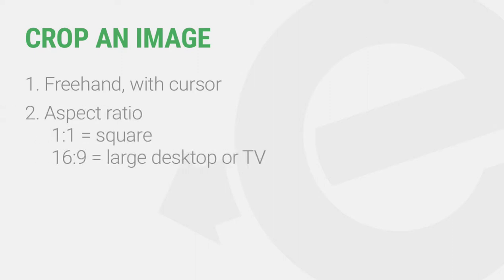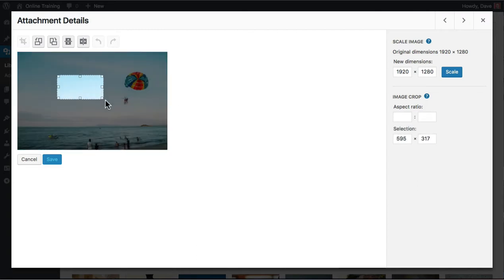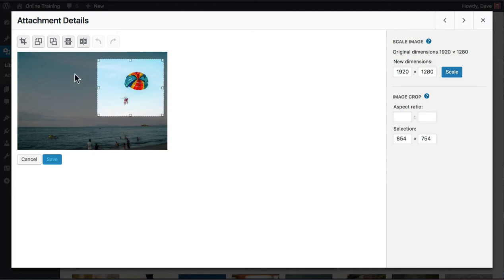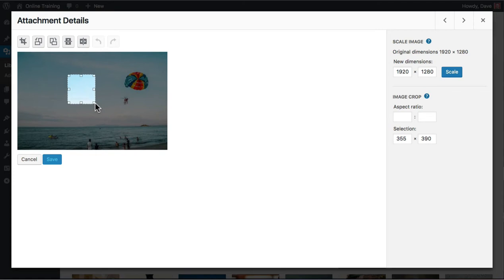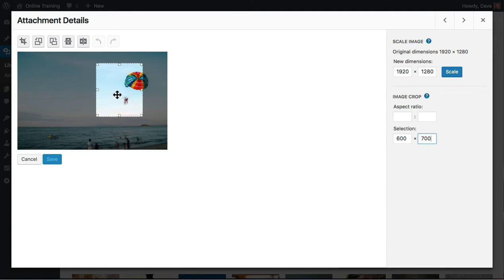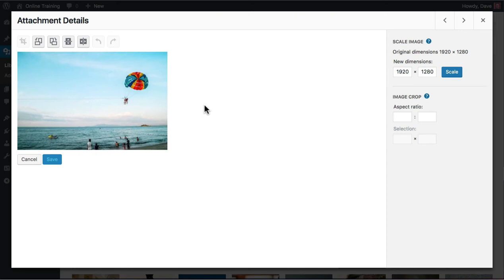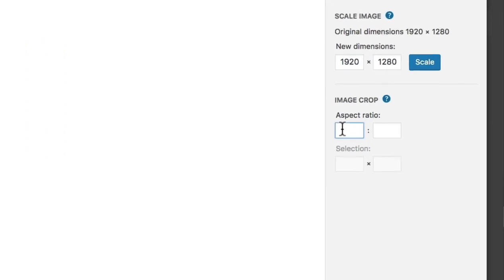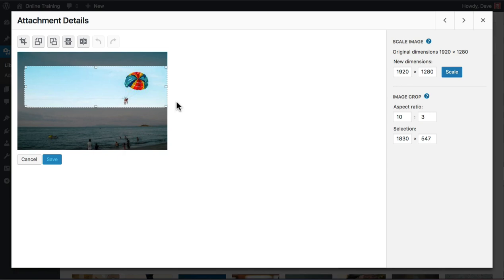How to Crop Images in WordPress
Learn the 3 ways to crop images in WordPress:

1. freehand with your cursor
2. enter an aspect ratio (16:9)
3. use exact pixel dimensions

Crop Images Freehand

*Important: You have to select an area on your image first, before the crop button becomes available.

Click & hold down your mouse, drag an area overtop your image, and release. Now you can move that rectangle around, or simply click the crop button to crop it.

Crop Images by Aspect Ratio

If you’d like an image to be a specific aspect ratio—for example, 16:9—you can enter it into the boxes on the right side of the screen. Now when you drag a rectangle over your image, it will be forced to this aspect ratio.

Crop Images by Exact Pixels

If you have an exact image size in mind, you can enter the exact width and height of your image, in pixels. Be sure to drag an area on top of your image first. Then head over to the right and enter your exact dimensions in the Selection text boxes. The selection on your image will be updated to reflect these new dimensions. And when you’re ready, click the crop button.

Important!

Always remember to click Save at the bottom, before exiting out of the image editing screen.